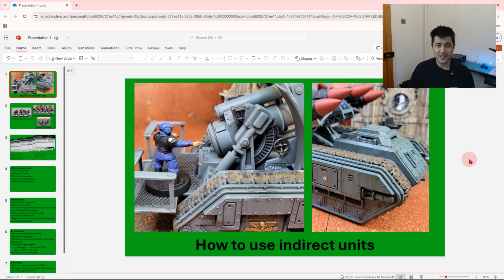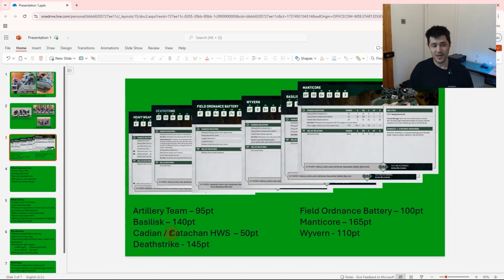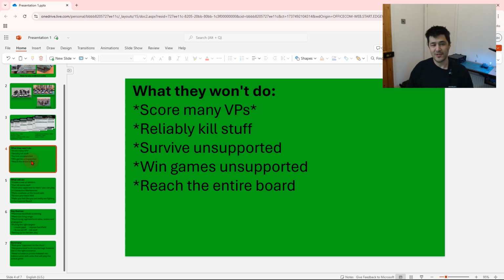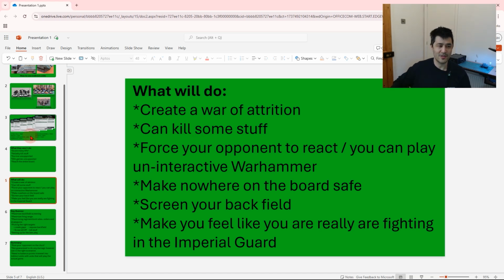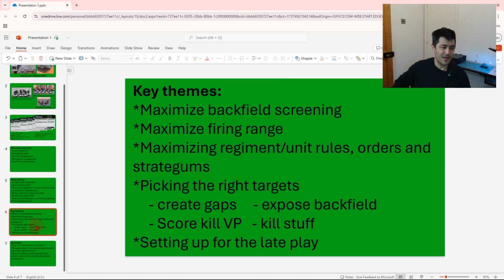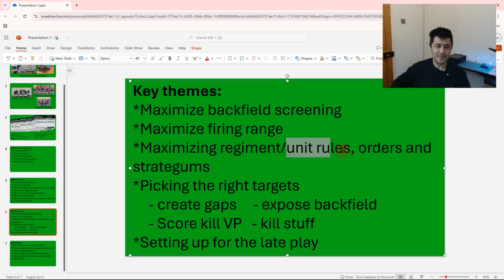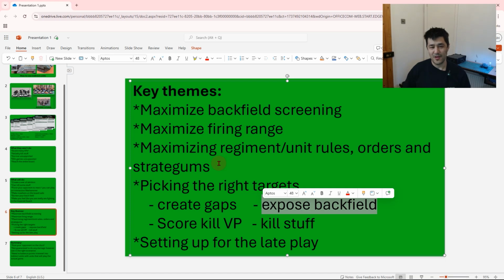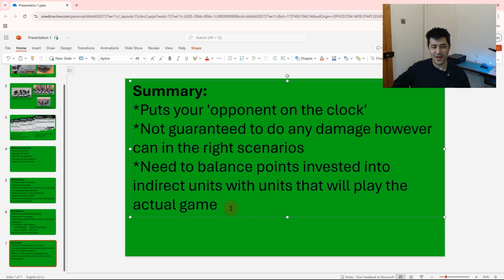How to actually use Guard indirect units | Astra Militarum artillery tactics | Warhammer 40,000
I look at how to actually use the indirect units we have available. I explore what they will and wont do on the tabletop and some key things to consider when using them.

I review all indirect units including the Artillery Team, Basilisk, Heavy Weapon Squads, Deathstrike, Field Ordnance Battery, Manticore and Wyvern

Want to conquer Mathammer? Try out the Adept Roll App! This was developed by @CadianShock , this allows you to run Mathammer through quickly and easily to work out the probability of a unit being destroyed.

Contents of this video:
Introduction - 00:00
Indirect Units - 01:15
What they wont do - 07:01
What they will do - 12:37
Key themes - 18:40
Summary - 33:17
Patreon Platoon roll call - 35:16